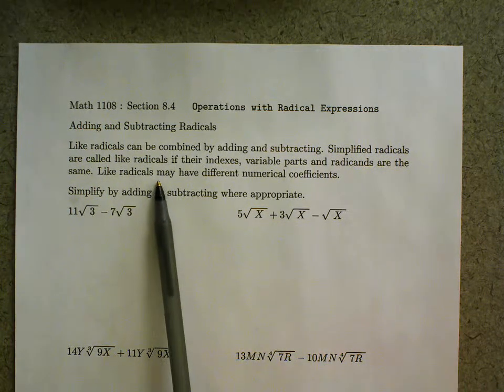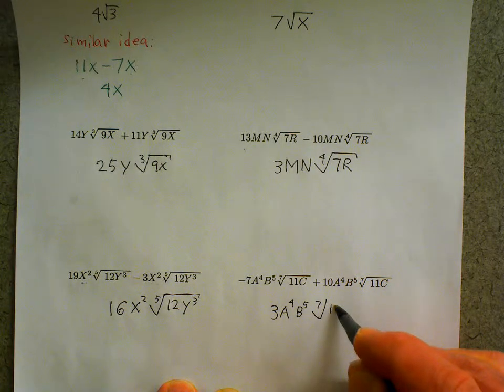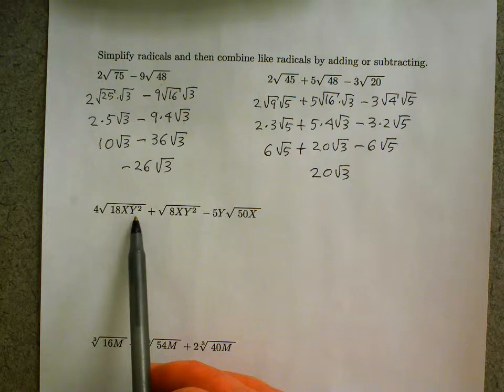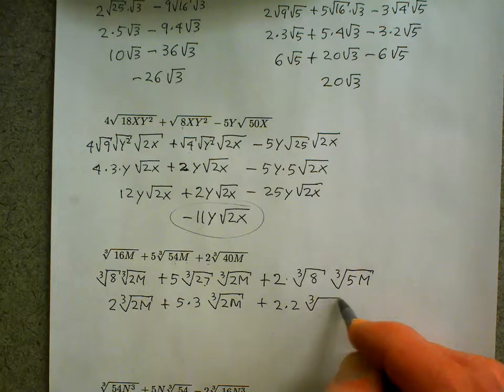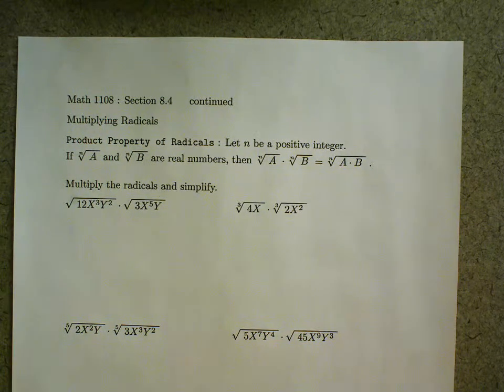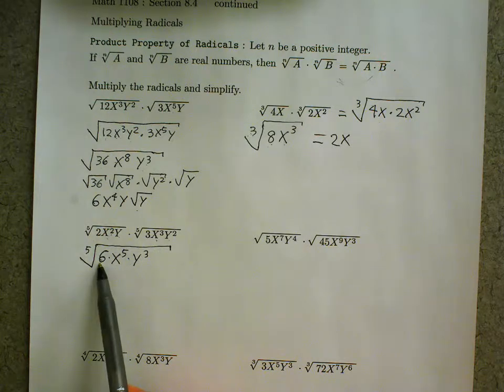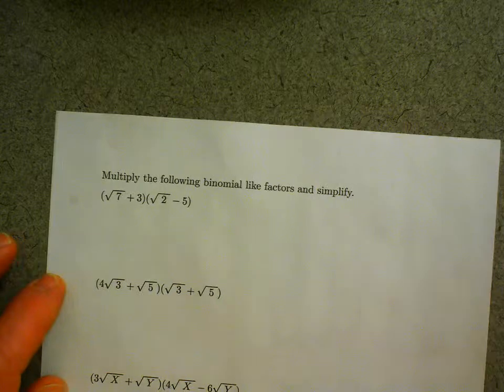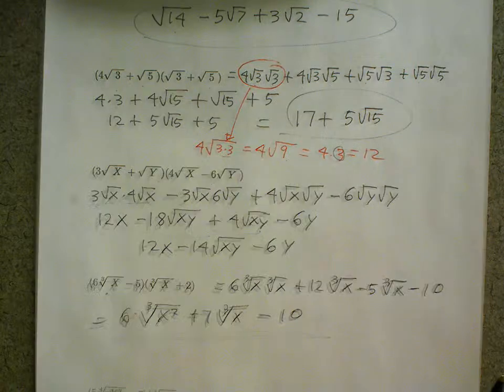Math 1108P-01 Class on Friday, March 19, 2021